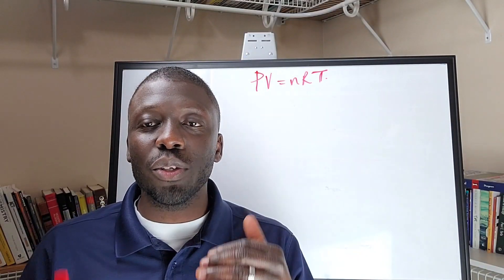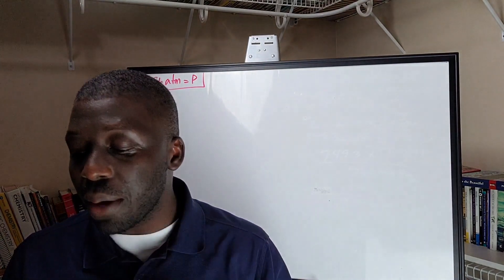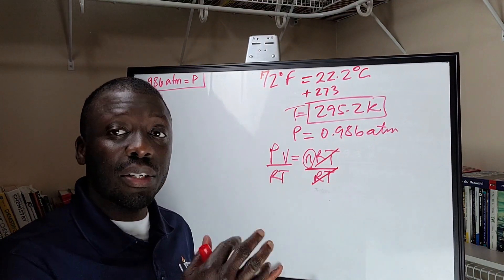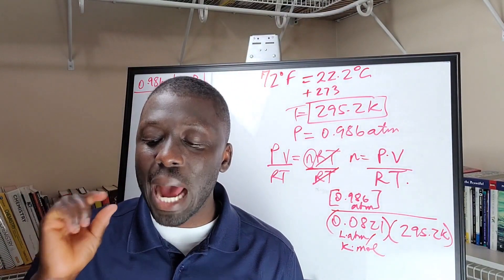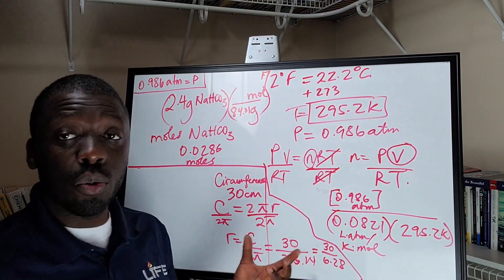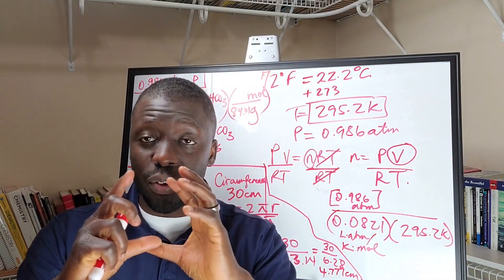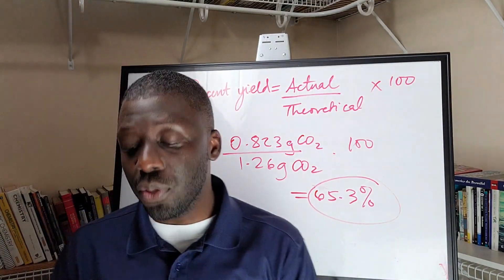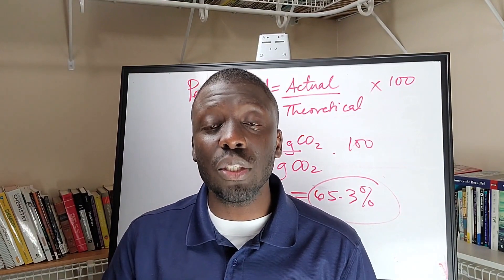Calculating Percent Yield (Chemistry)